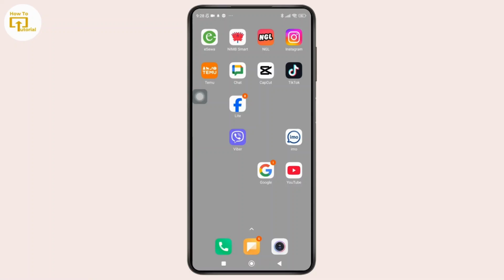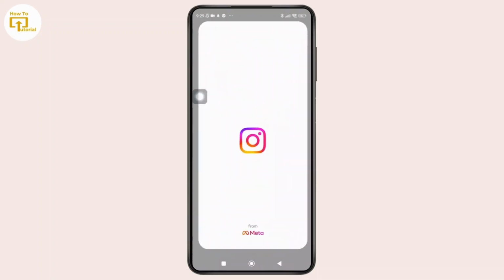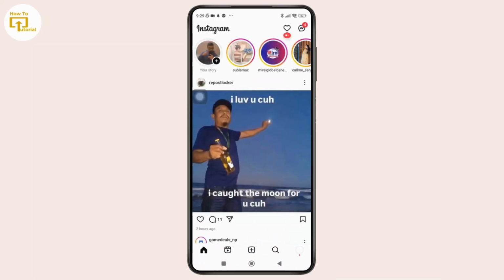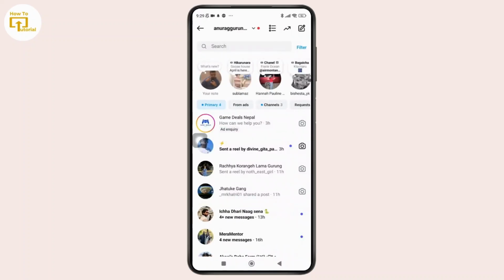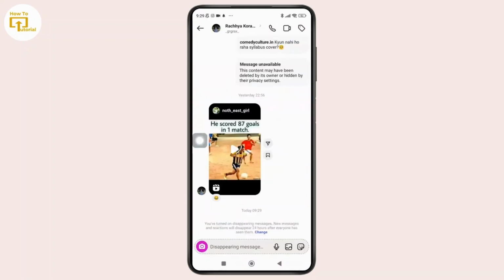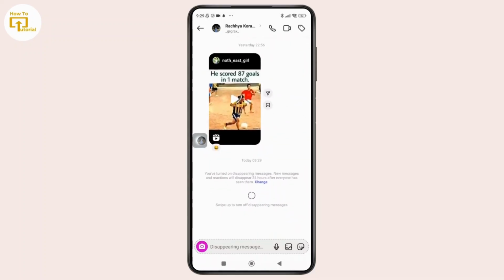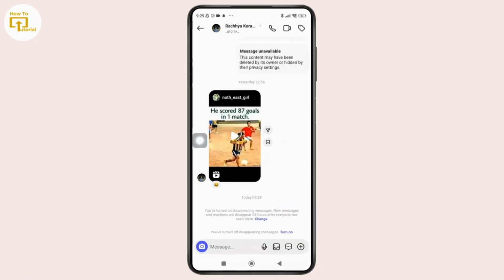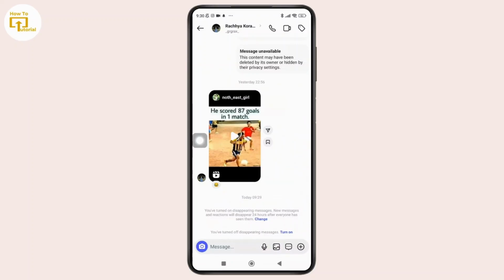How to Turn Off Vanish Mode in Instagram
How to Turn Off Vanish Mode in Instagram @LoginHelps
In this quick tutorial, I'll show you how to turn off Vanish Mode on Instagram in just a few simple steps. Vanish Mode can be a fun way to chat on Instagram, but if you want to turn it off, I've got you covered! Watch this video to learn how to easily disable Vanish Mode and return to your regular chat.

Chapters:
00:00 - Introduction
Learn how to turn off Vanish Mode on Instagram.

00:05 - Open Instagram App
Start by launching the Instagram app on your device.

00:10 - Access Chat
Tap the chat icon in the top right corner to open your messages.

00:15 - Open Chat with Vanish Mode
Select the chat where Vanish Mode is enabled.

00:20 - Swipe Up to Turn Off Vanish Mode
Swipe up on the chat and hold until the circle animation appears.

00:30 - Chat Returns to Normal
Once you release, Vanish Mode will be turned off and your chat will return to normal.

00:35 - Conclusion
Now you know how to turn off Vanish Mode.